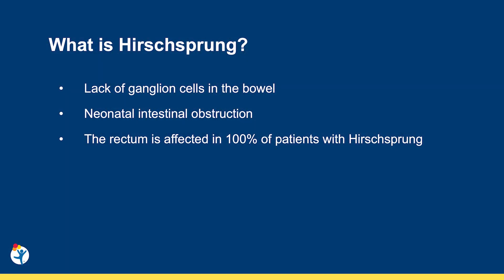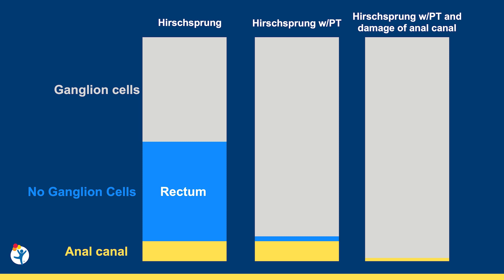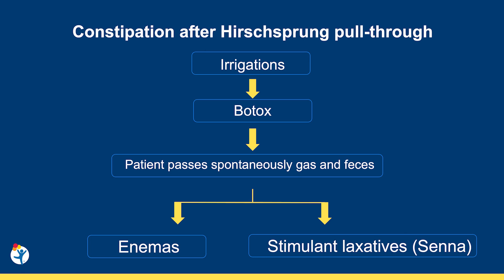Obstructive Problems After Hirschsprung Pull-Through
Babies born with Hirschsprung disease lack ganglion cells in certain parts of the large intestine, causing an inability to properly regulate bowel movements. Babies are treated with a pull-through surgery to remove the diseased section of the large intestine and pull the healthy section down to the rectum, but 30% of patients will still have flare-ups of colitis — even if performed correctly.

In this video, Luis De la Torre, MD, discusses the problematic obstructive symptoms experienced after a technically well-performed pull-through for Hirschsprung disease. Dr. De la Torre also explains the importance of preserving the anal canal, workup for recurrent enterocolitis, when redo pull-throughs are recommended and treatment for constipation after a pull-through procedure.